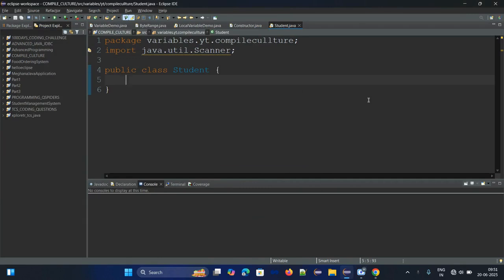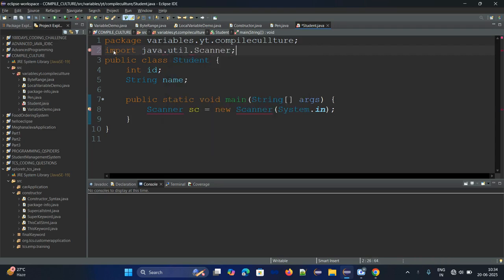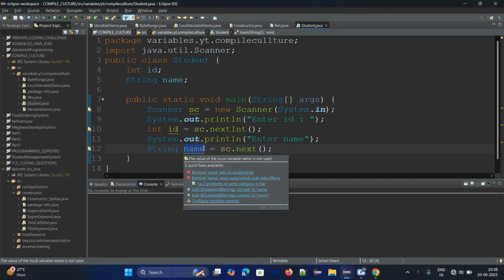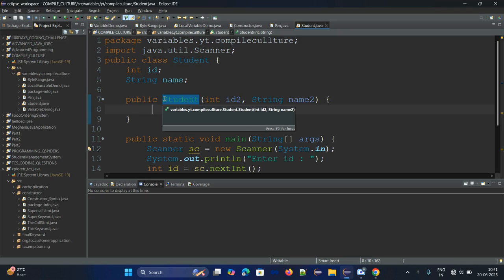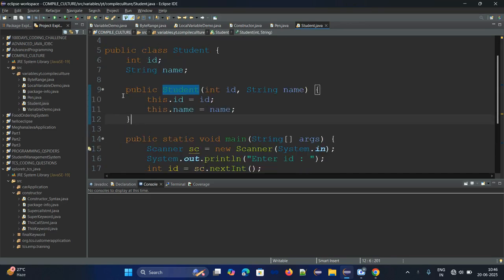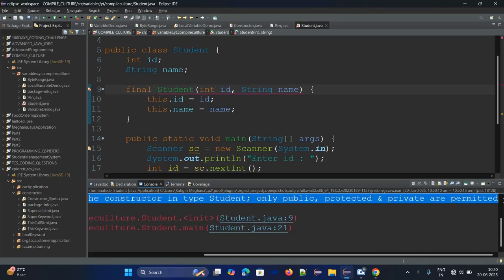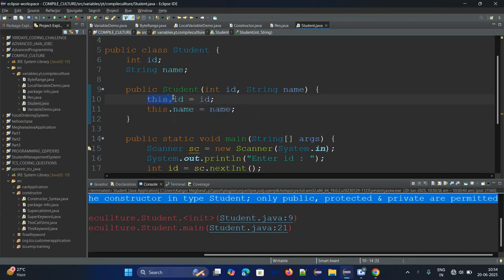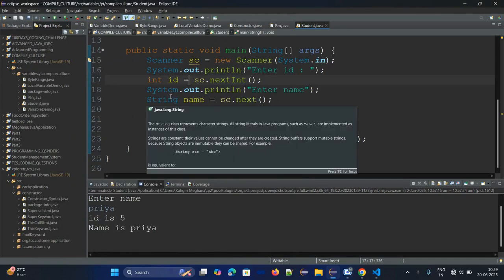📌 What is a Constructor in Java? | With Syntax & Examples | Beginner Friendly & Real-Time Demo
📚 In this video, you'll learn everything about Java Constructors!
Perfect for beginners who want to understand how constructors work in Java.

Why are constructors used?

Constructor Syntax

Characteristics of a Constructor

Real-Time Example with User Input

this keyword usage

🧠 Highlights:
✔️ Clear explanation in simple English
✔️ Real-time coding demonstration
✔️ Easy to understand even if you're new to Java

👩‍💻 Whether you're preparing for interviews or just starting Java, this video will help you build a strong foundation in object-oriented programming.